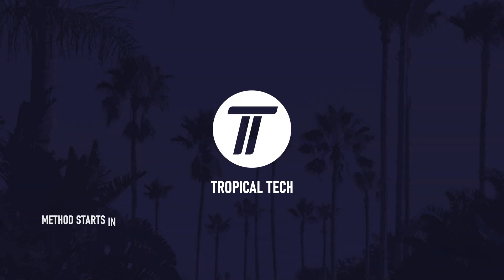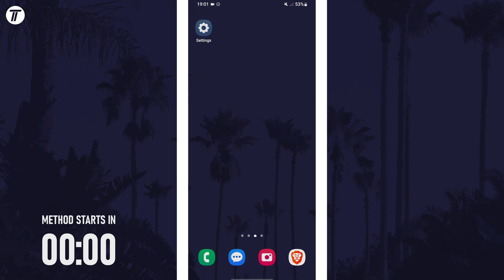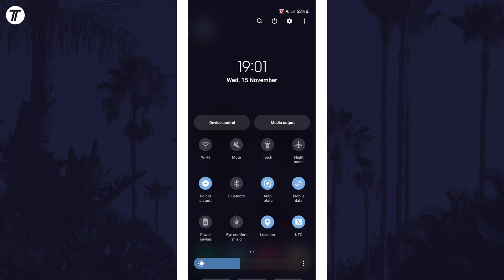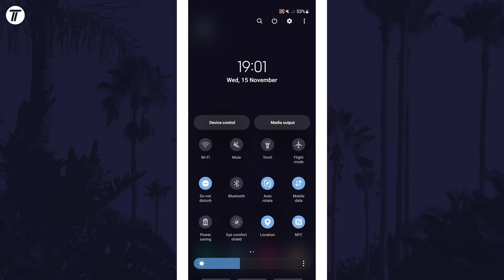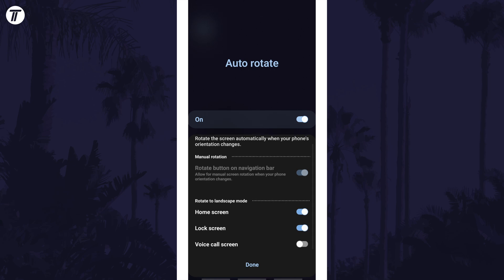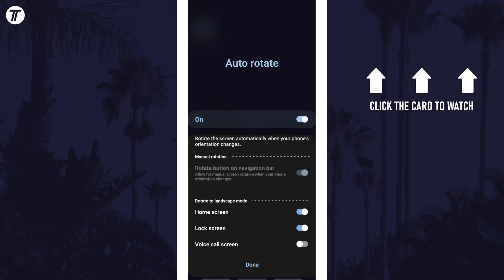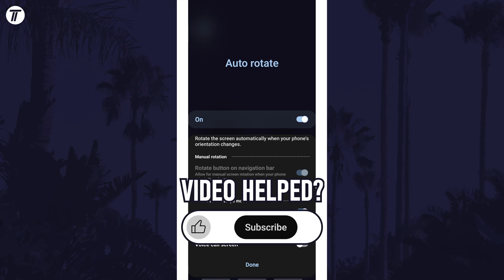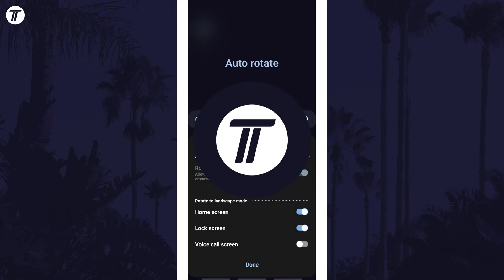How to Make Lock Screen Auto Rotate on Samsung Phone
Want to know how to make lock screen auto rotate on Samsung phone? This video will show you how to make lock screen rotate on Samsung phone. You might want to know how to rotate lock screen on Samsung phone to make view the clock in landscape mode. The method will work on all Samsung phones including Samsung Galaxy S23, Galaxy S24, Samsung Galaxy A series and more! Hopefully today’s video helps show you how to auto rotate lock screen on Samsung phone!